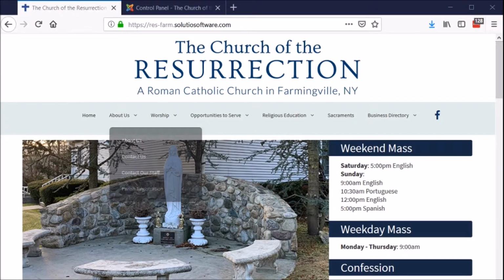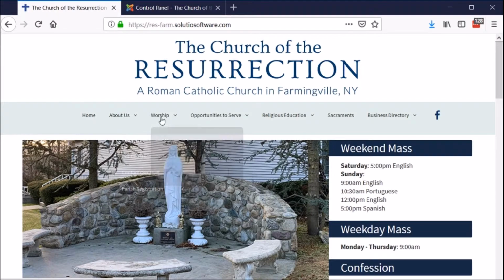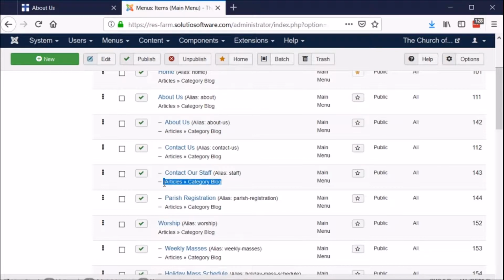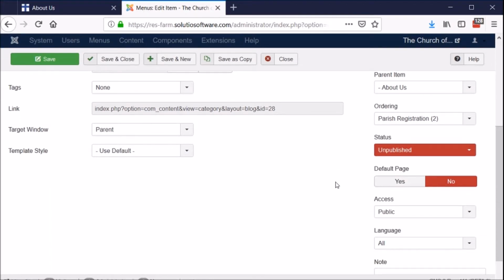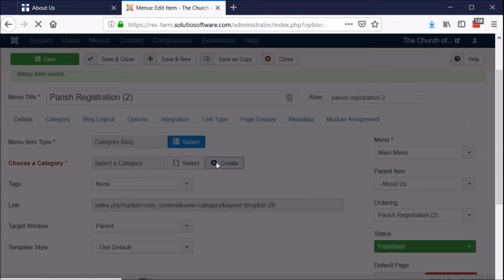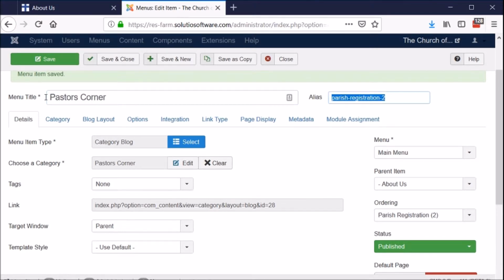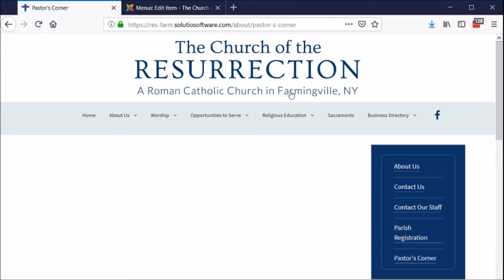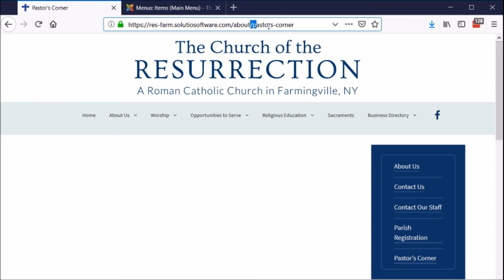Add a Menu Item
CMS3 Basic Training Video 15